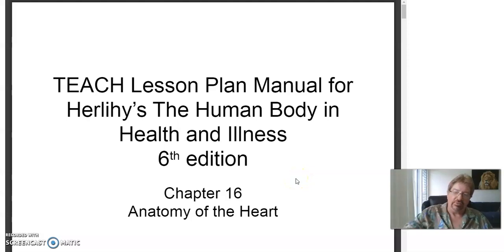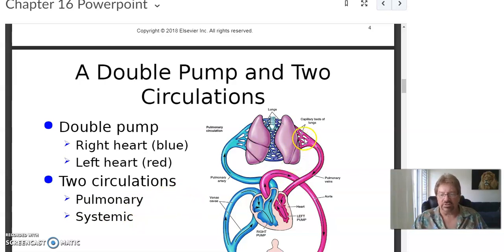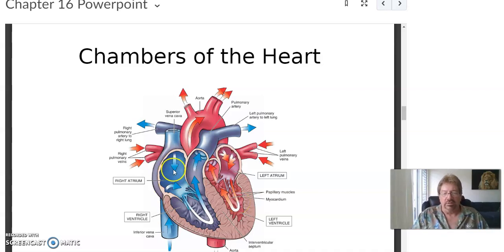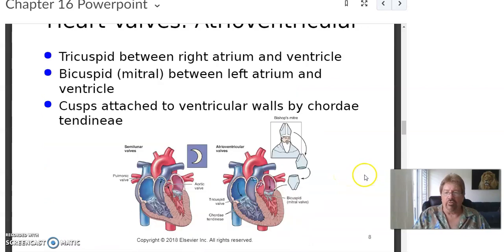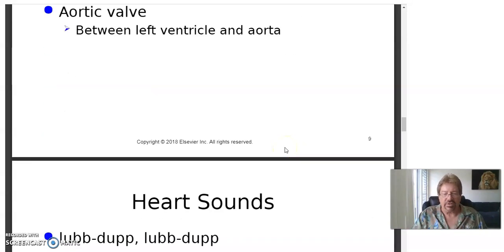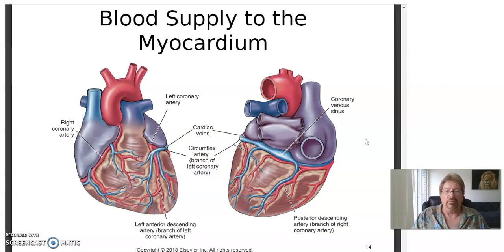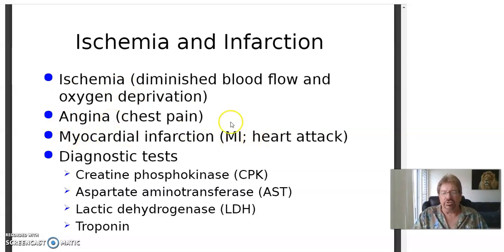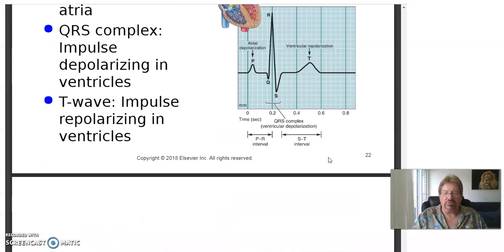Anatomy of the Heart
The heart! Don't let it stop!